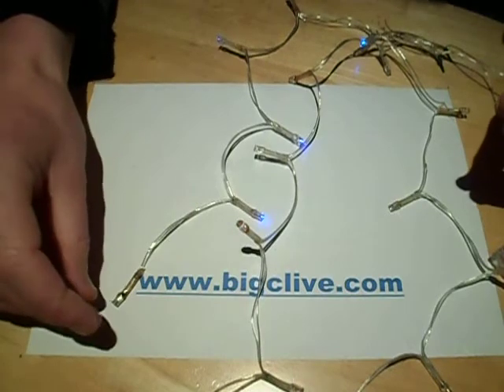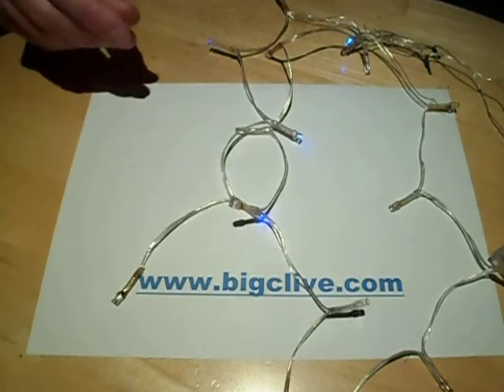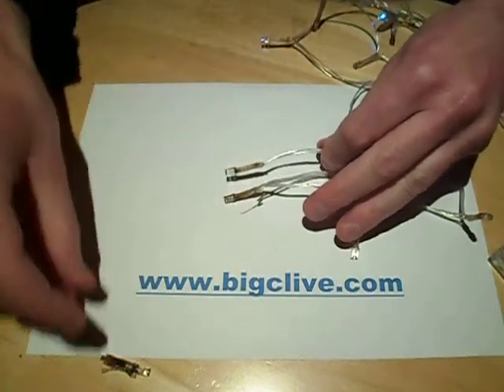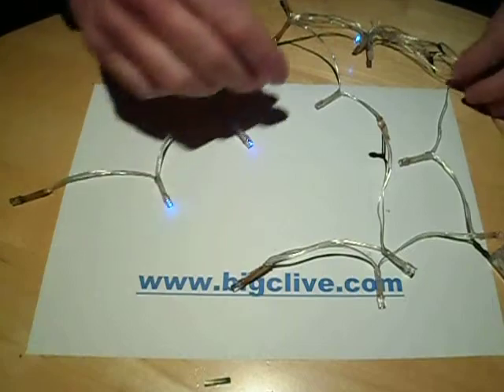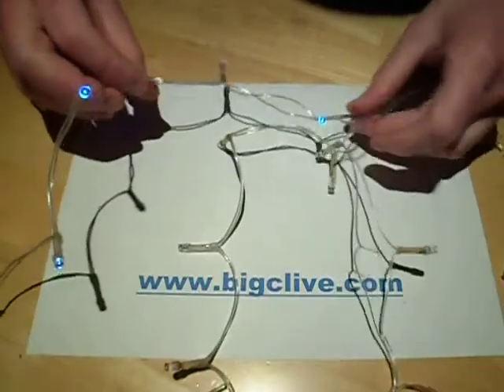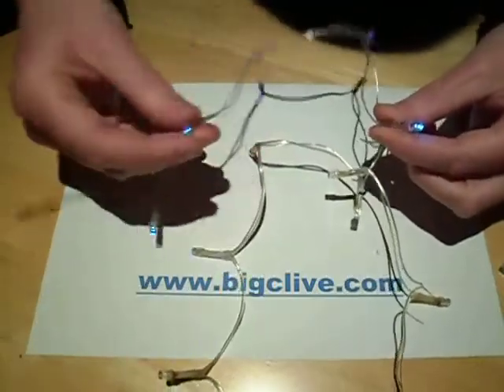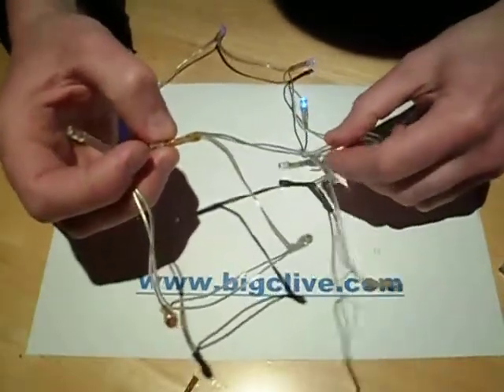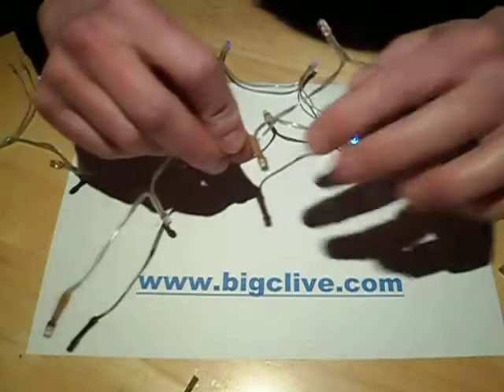Follow-up to the LED waterproofing test.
In an earlier video I divided a string of LED lights into three sections of six LEDs each and attempted to put 3-in-1 oil into one string, WD40 oil into another and left one untouched.  They've been out in the garden for a while now and have been thoroughly ravaged by stormy coastal weather conditions.
The first thing that happened was that the bottom LED in each string went very corroded looking and went out.  This may be because they were where all the water drained to, and because they were open-end up.  Latterly two other sections went out, although this may be down to the serious wind that meant they spent a lot of time flaying about horizontally.  All strings had corrosion in some of the holders, some at the copper end and most at the steel LED lead end.  The winner (if it can be called that) was the 3-in1 oil followed by the WD40.  However, it didn't work as well as desired so I'd actually say the dripping of oil into the LEDs was not a success.